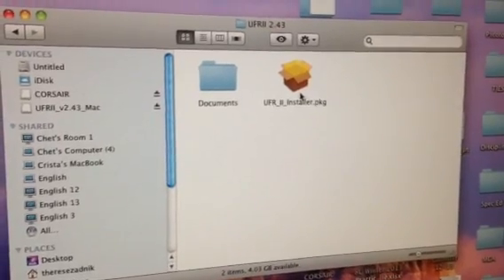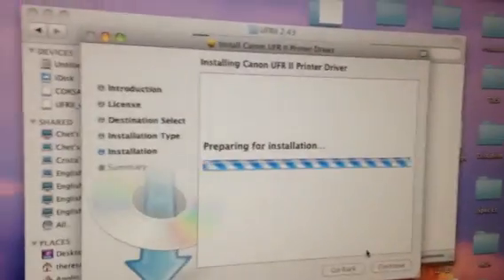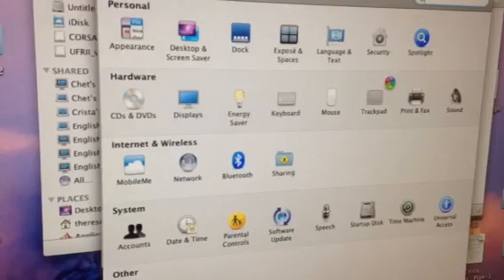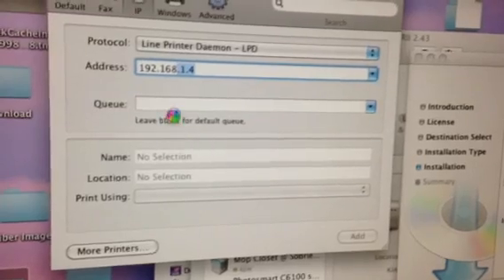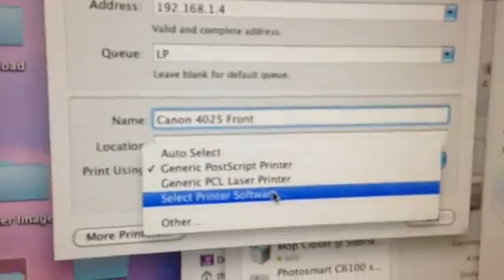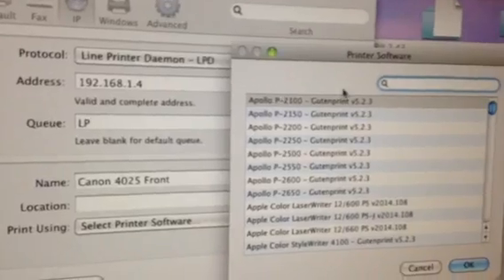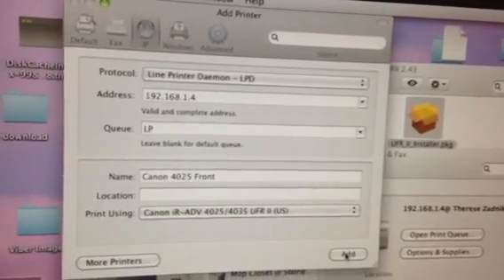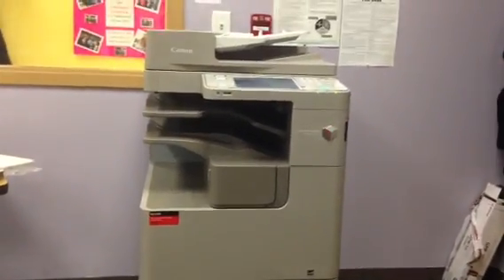How to add Canon ufrII printer driver to Mac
How to install and load printer driver for canon advance Mac 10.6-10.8